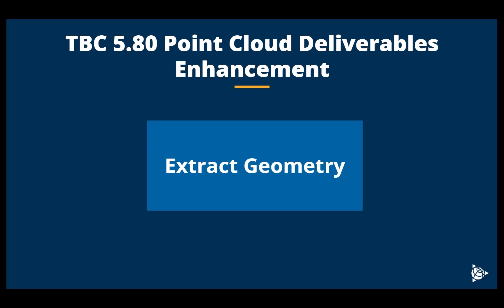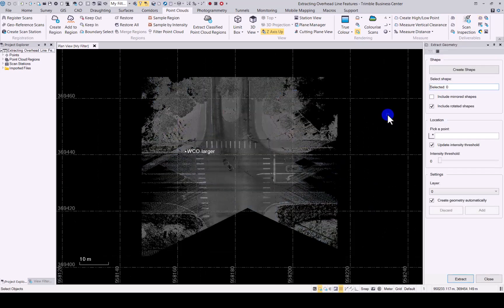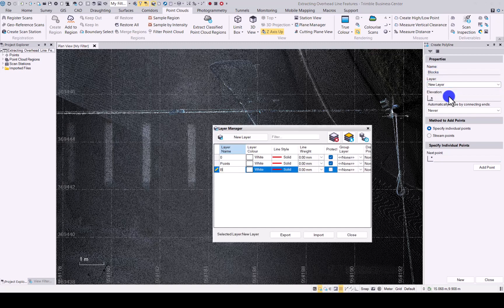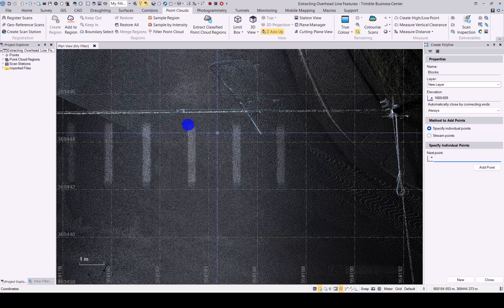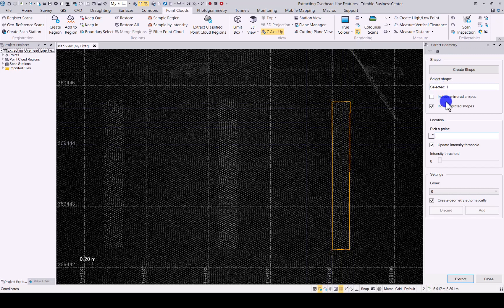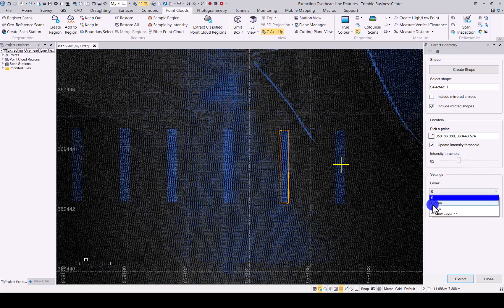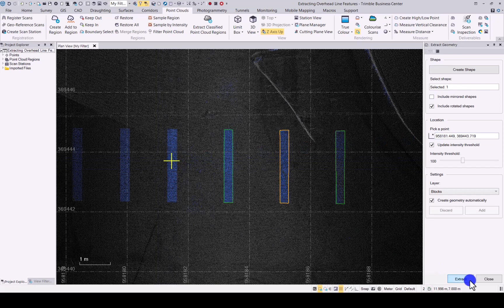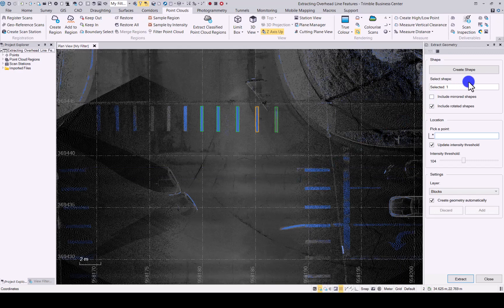TBC 5.80 Extract Geometry Enhancement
This video highlights the new  "Extract Geometry" command in TBC 5.80. With this command you can draw or select 2D closed CAD objects whose shape and size you want to use as a template to locate and extract features of the same shape and size.